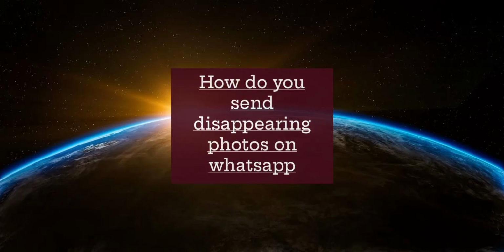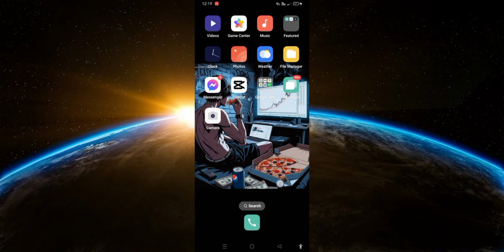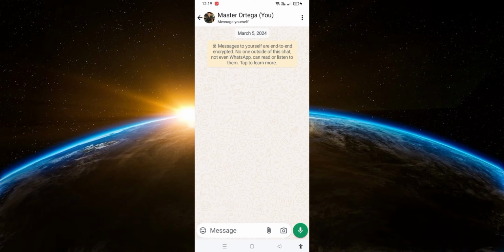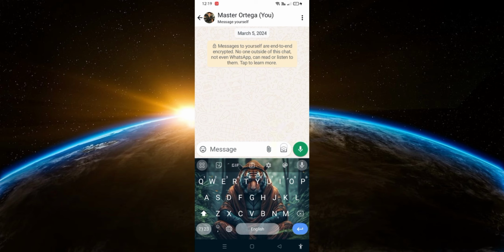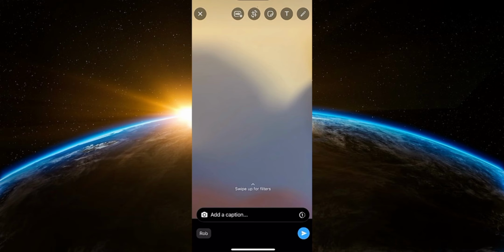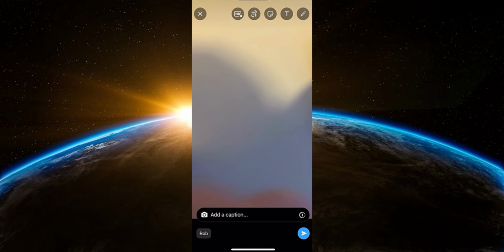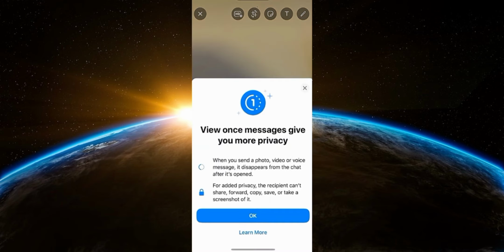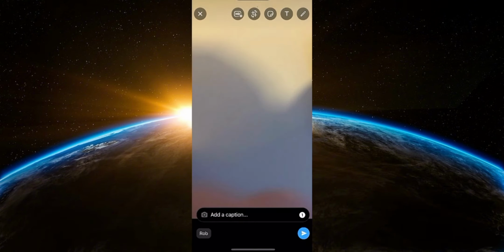How Do You Send Disappearing Photos on Whatsapp (Quick Tutorial)